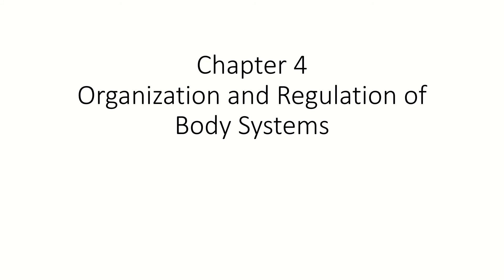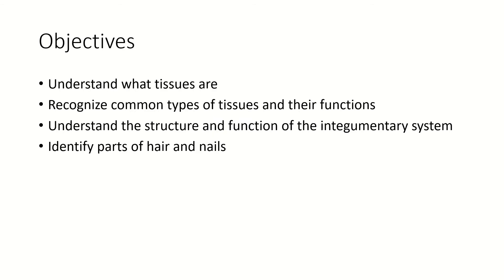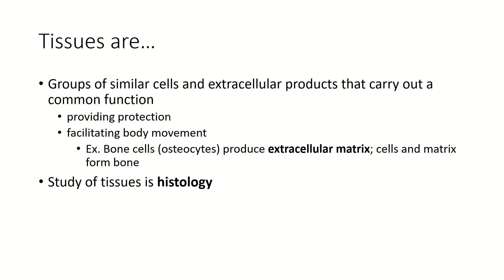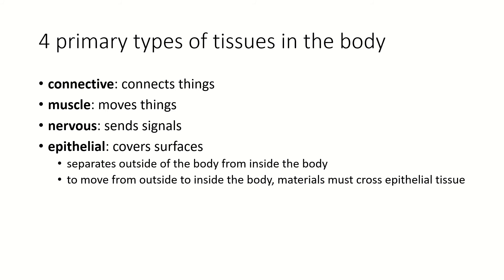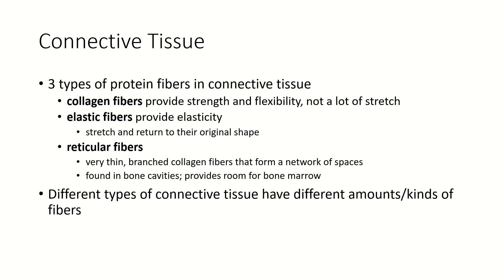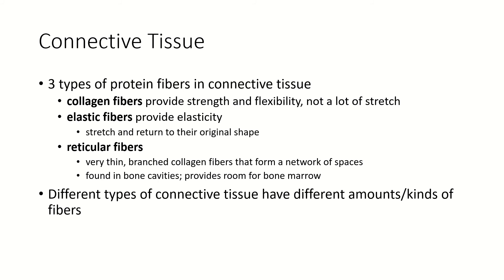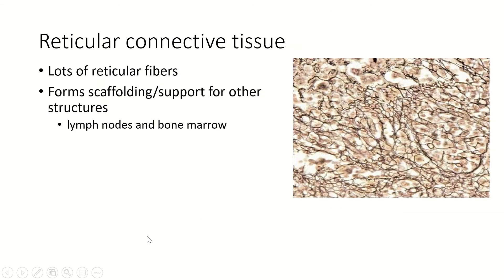Bio1050-Intro to Tissues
Prof. Gould explains what tissues are and describes the 4 main types of tissues.
Also includes a description of the three types of loose connective tissue: adipose, areolar, and elastic connective tissue.